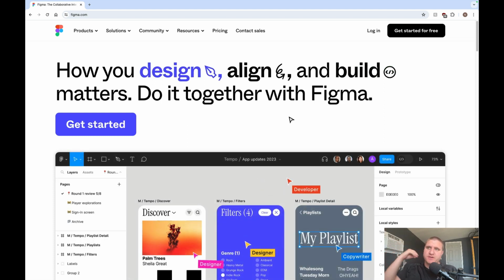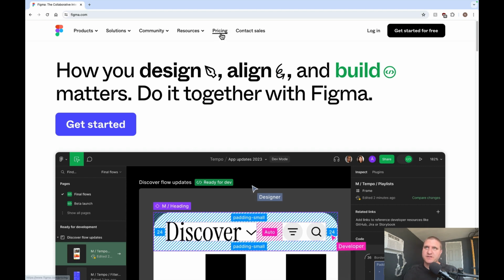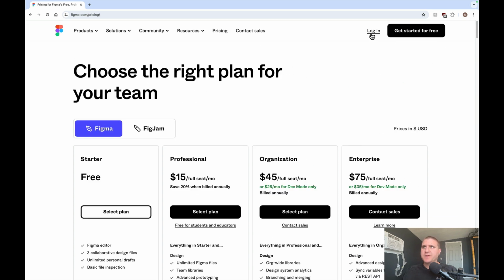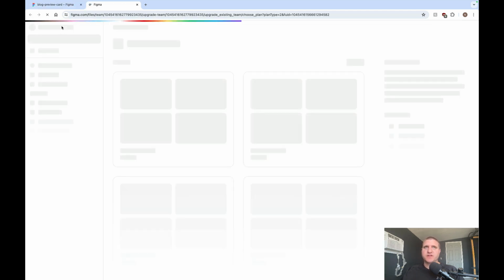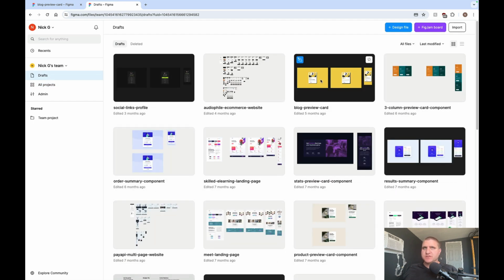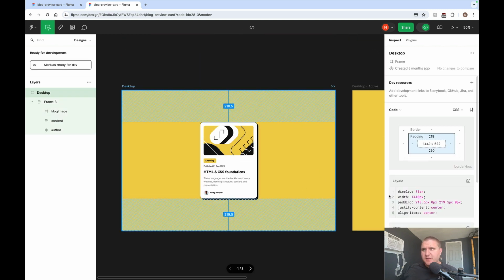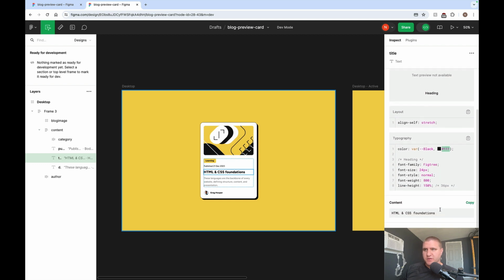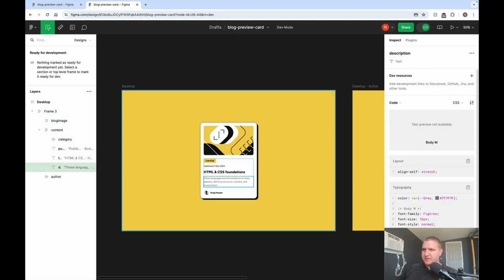How to Use Figma as a Developer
The full stack web developer course is finally here!!! Learn full stack PHP and unlock the true power of the web. By the end of the course you'll be able to

✅ - Freelance
✅ - Get a Developer job

In this video you will learn how to use Figma as a web developer by unlocking Dev Mode. Dev Mode allows you to see all of the CSS styling that goes into making a design so your projects look as close to the design as possible.